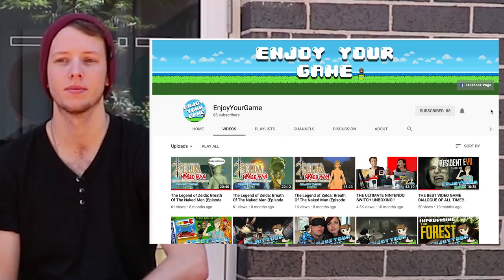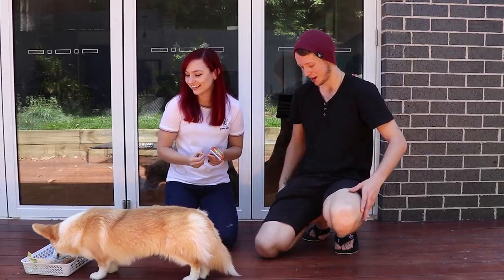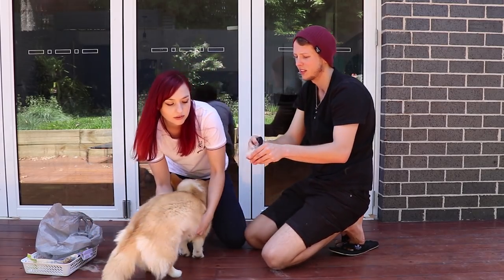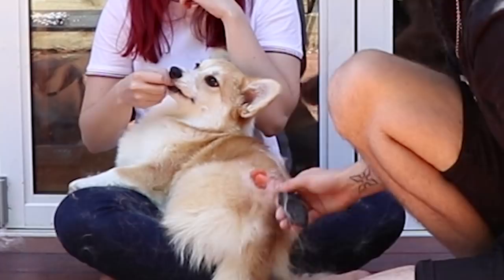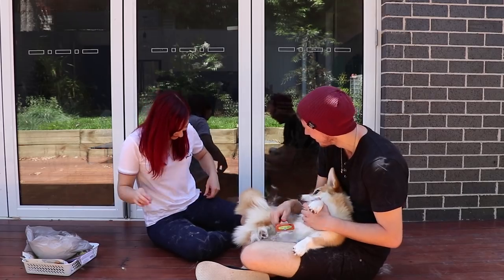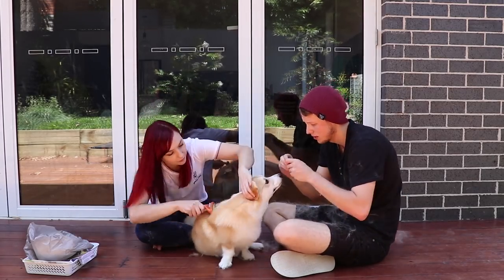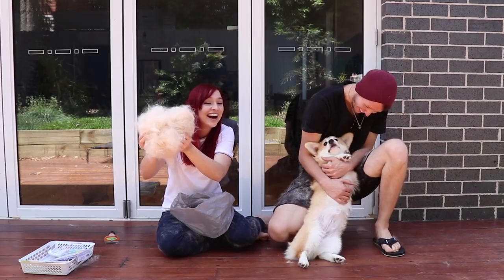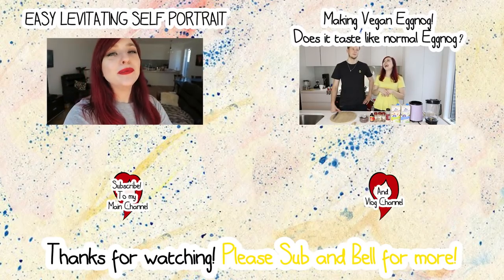HOW MUCH DOES A CORGI SHED? | Testing the FURminator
We are using the FURminator for the first time ever on our 8 month old corgi puppy Mia. We couldn't believe the sheer amount of hair we got out of Mia, it was literally snowing dog hair! (Which was super satisfying in a strange way haha!).

We hope you enjoy this video, I have linked where you can purchase the FURminator below :)

Maddie, Ryan and Mia

LINKS MENTIONED

FURminator - Medium Dog, Long Hair (The one we use on Mia)

MUSIC ATTRIBUTION

MY LINKS

END SCREEN VIDEO LINKS